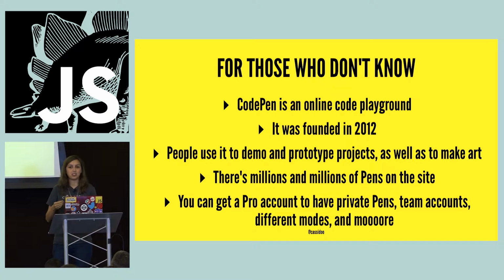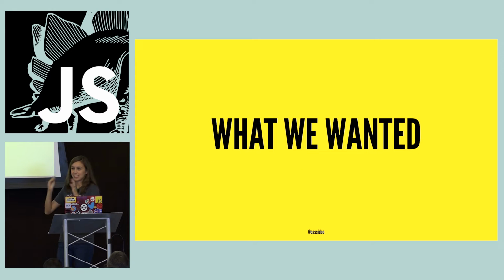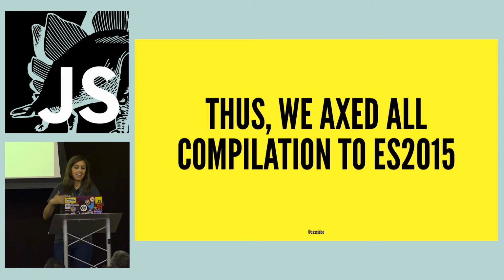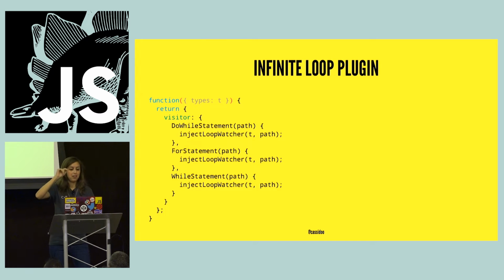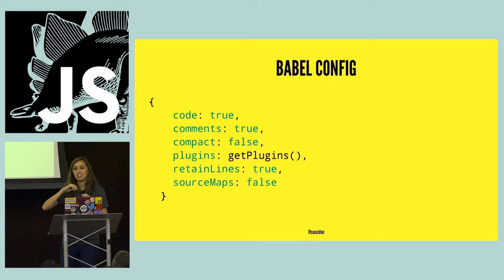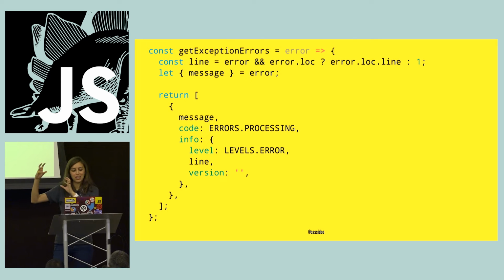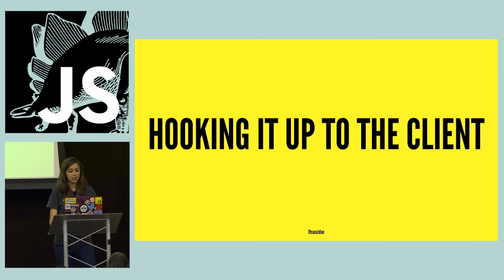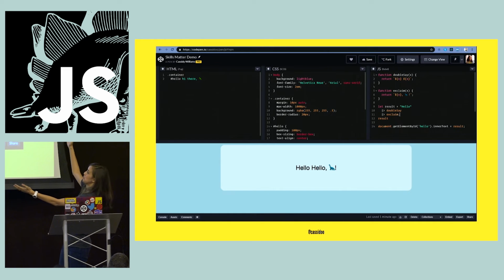DinosaurJS 2019: Building JavaScript for JavaScripters by Cassidy Williams